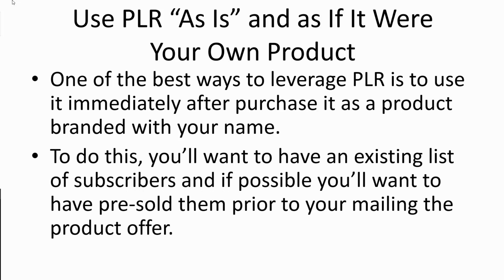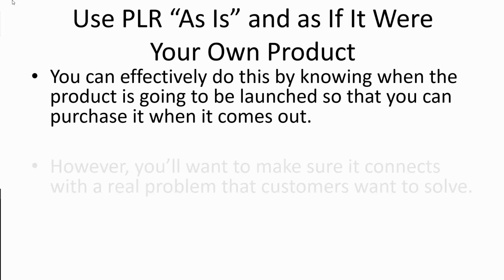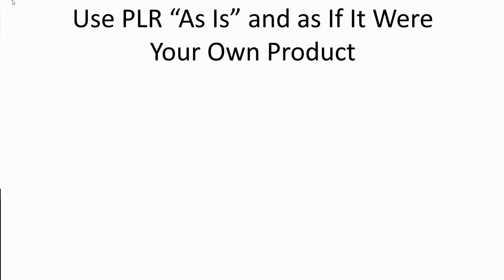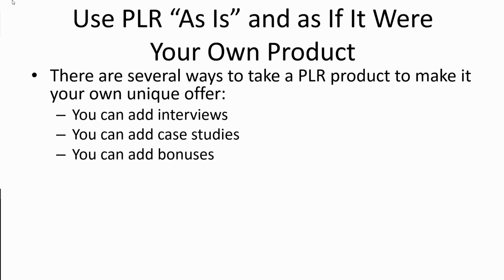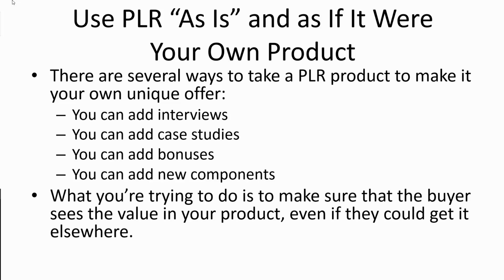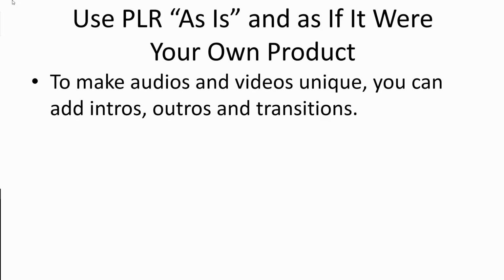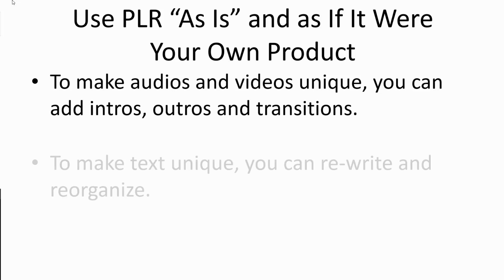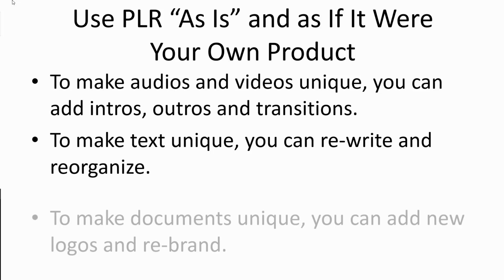How to make money online with PLR product : Profit-Pulling PLR Strategies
Announcing some Profit-Pulling PLR Strategies That Really Work!!!